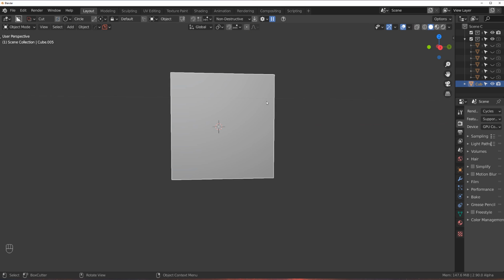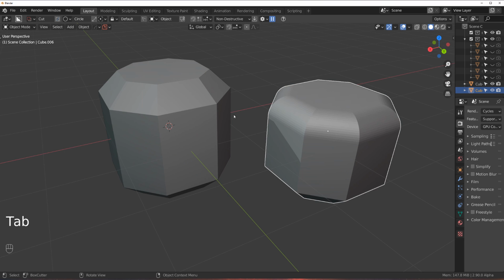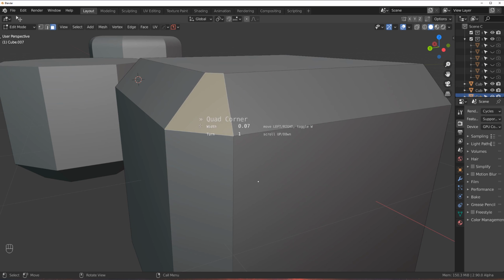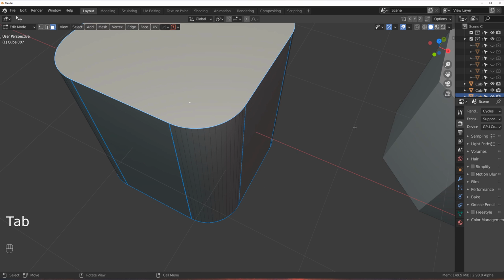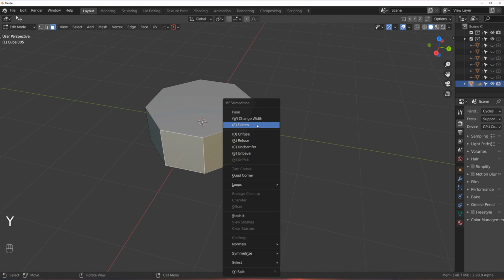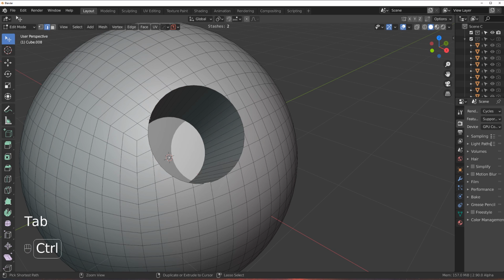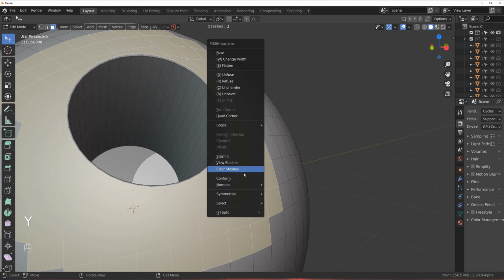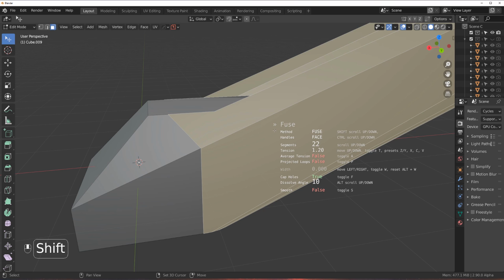All about Mesh Machine addon for hard surface in Blender